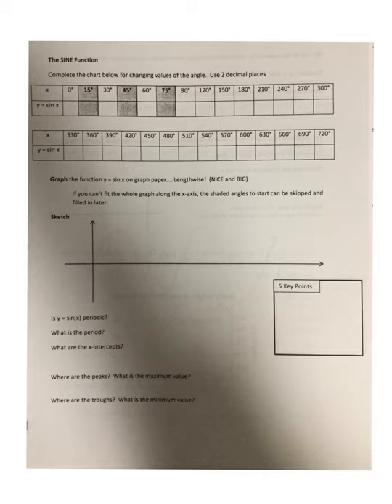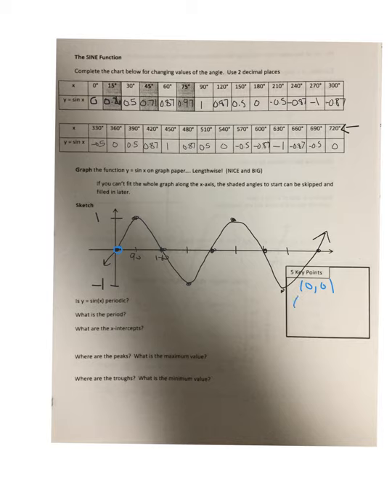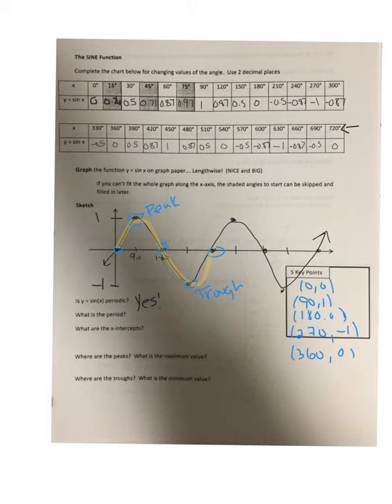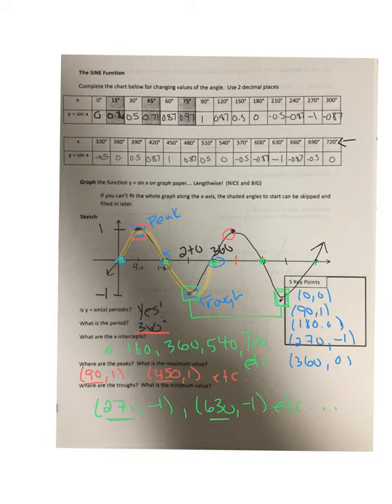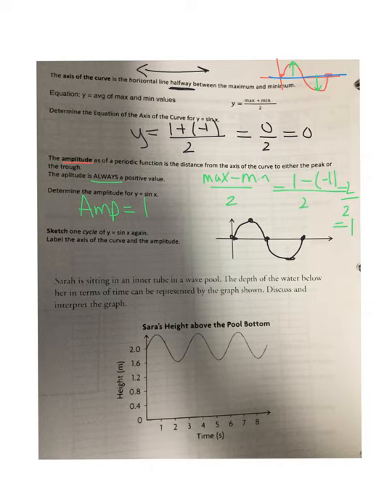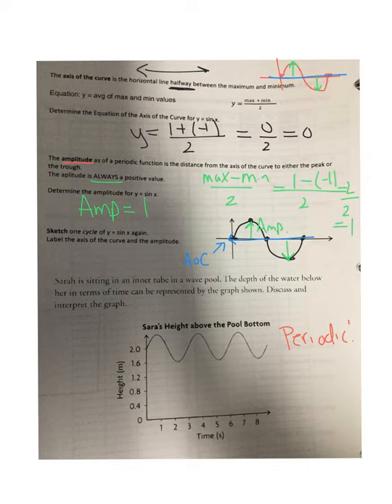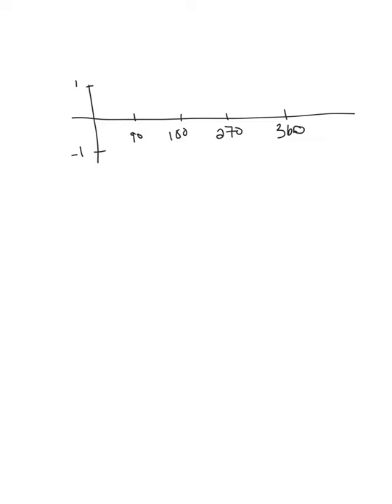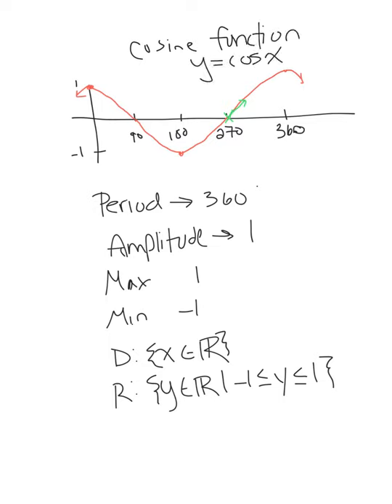The Sine Function